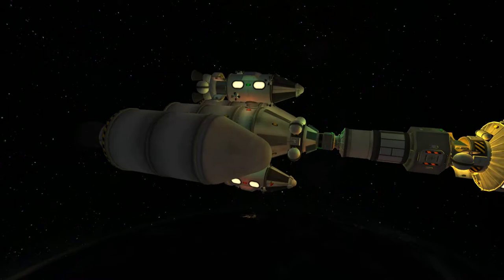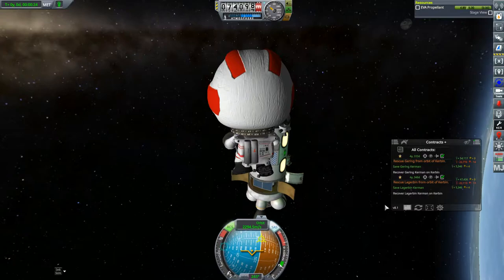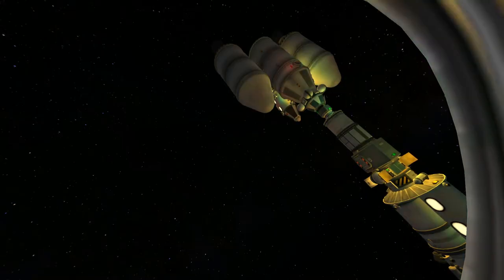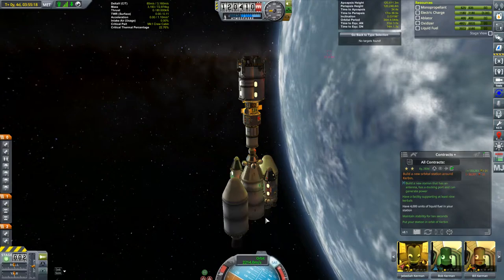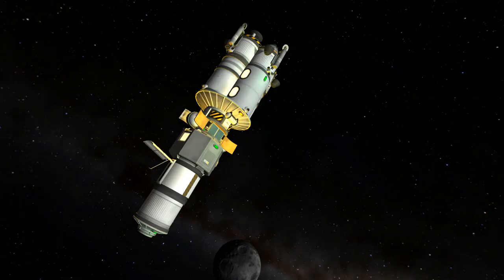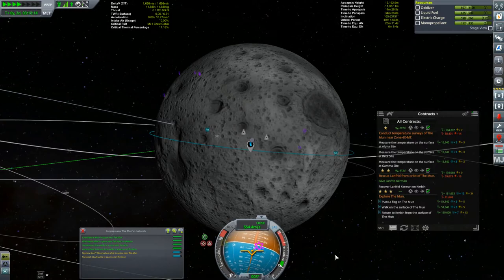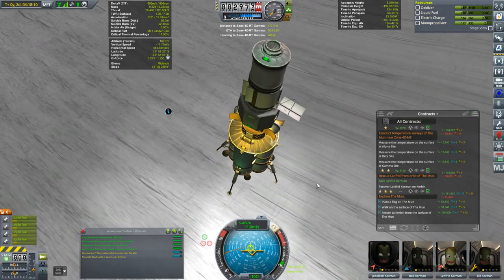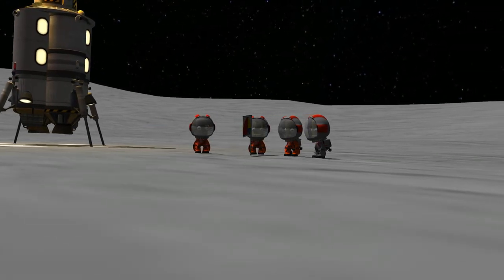KSP AV Career: 14 - Plant a flag on The Mun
Two vessels leave the newly christened Kir station to rescue new recruits and to land on The Mun.